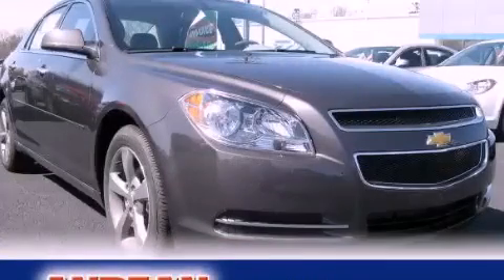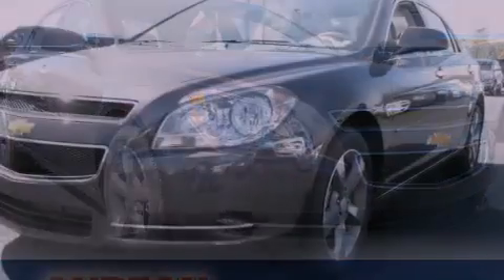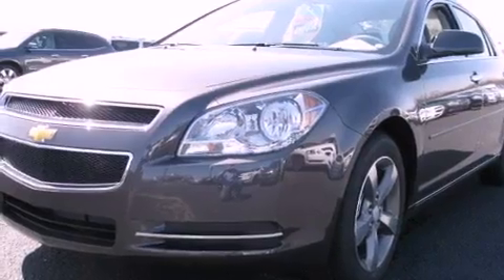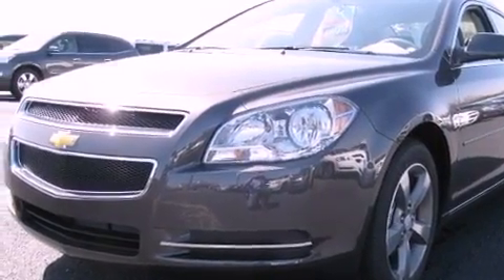2012 Chevrolet Malibu Cumming GA 30040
Year : 2012
 Make : Chevrolet
 Model : Malibu
 Engine : Gas 4-Cyl 2.4L/145
 Trans . : Automatic
 Exterior : Taupe Gray Metallic
 Miles : 6
 Interior : Titanium
 ANDEAN MOTOR CO
 527 Atlanta Rd
 Cumming , GA 30040
 2012 Chevrolet Malibu Cumming GA